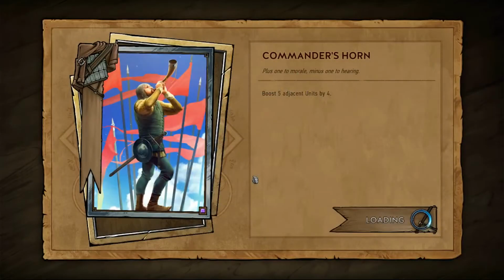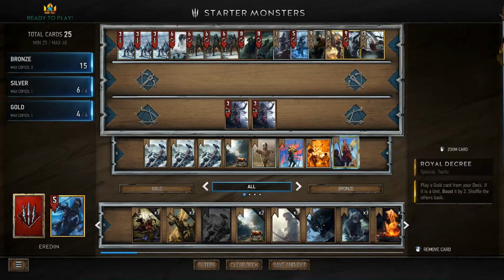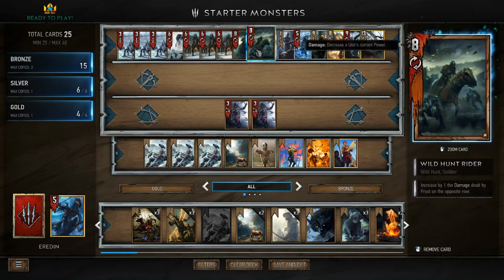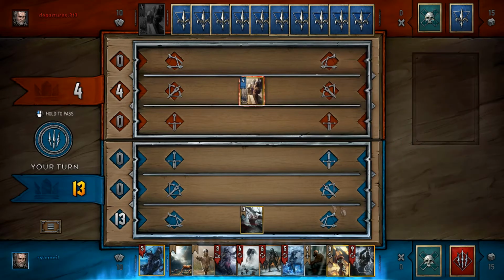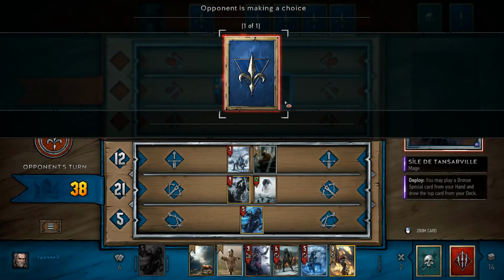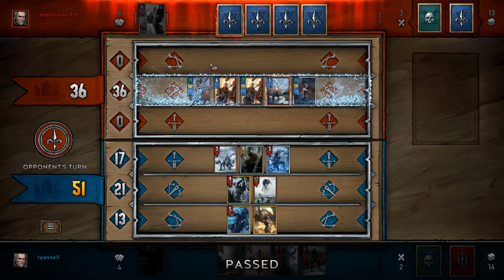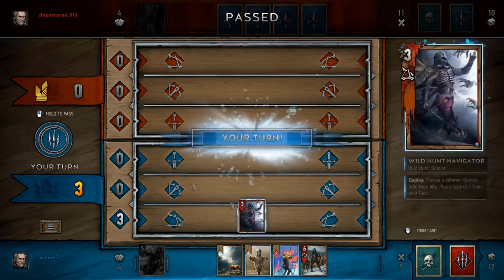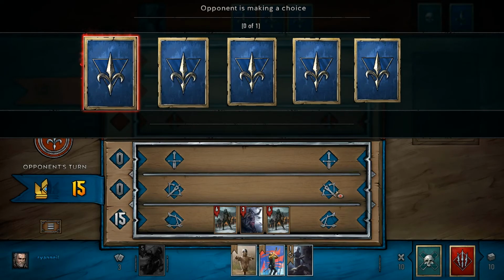Gwent: The Witcher Card Game - Beginner's Weather Monsters Deck!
So after getting destroyed by this deck a lot, and not really knowing how to make or play against it, I decided a guide might be worthwhile for anyone in my position.
Let me know which deck to make for tomorrow!

Random Info/Links
Gwent PC Username: RyanNeil (Add me, will be playing people for videos at some point!)